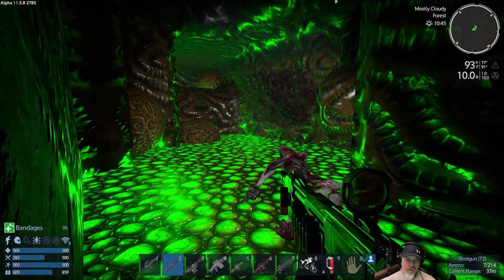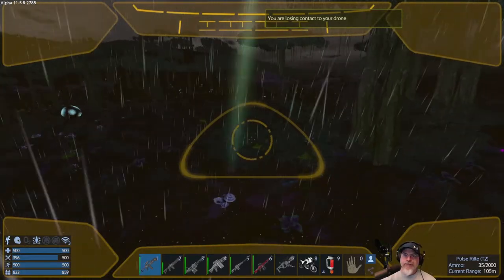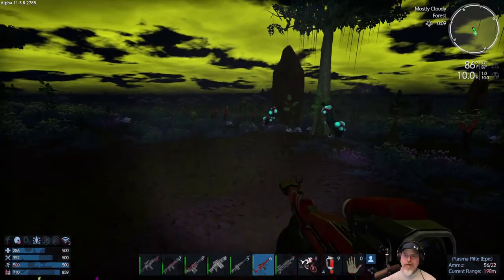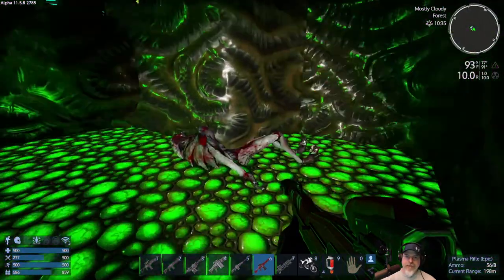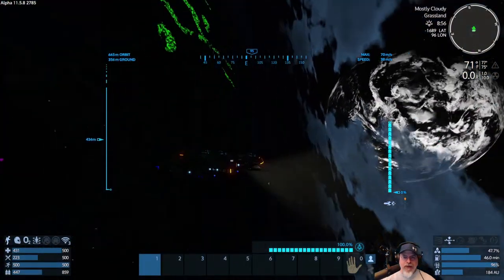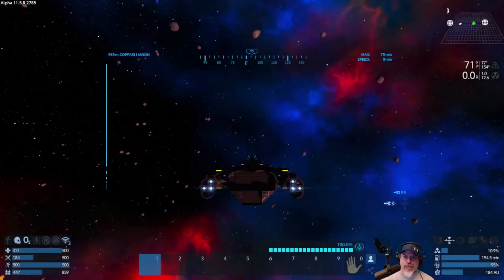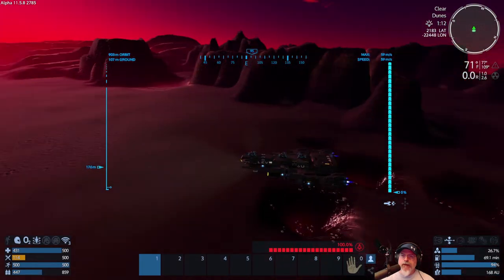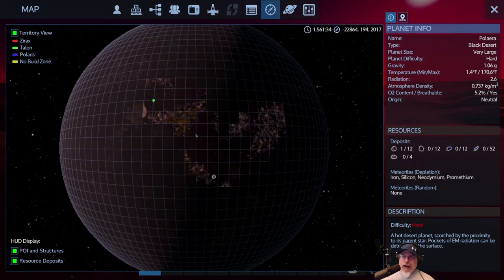7 Days to Die | Insane-Nightmare-NitroGen Wasteland Series | E9 Alien Cave & Black Desert